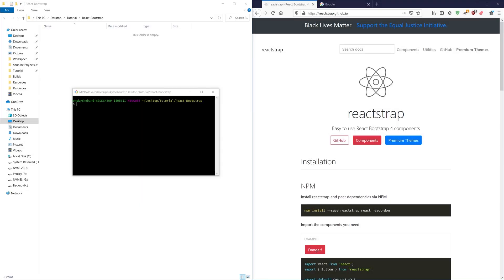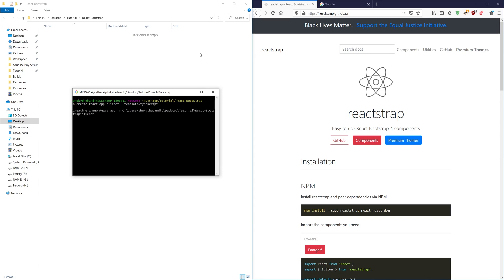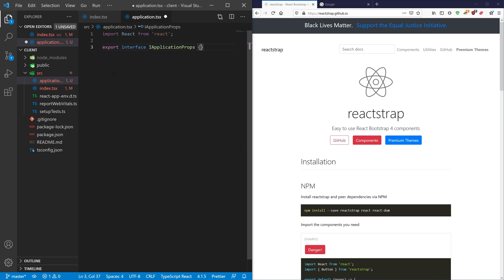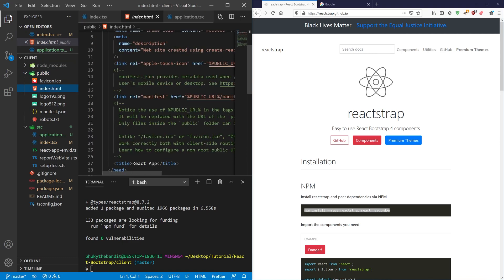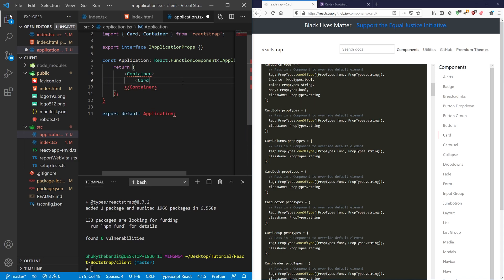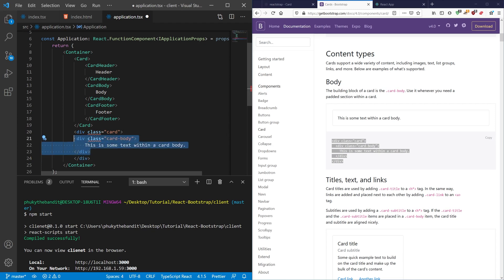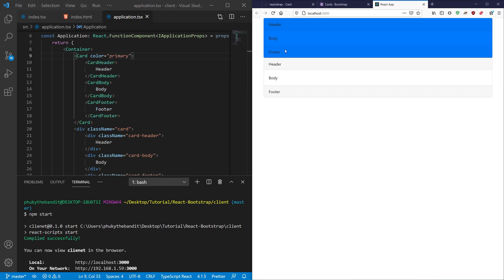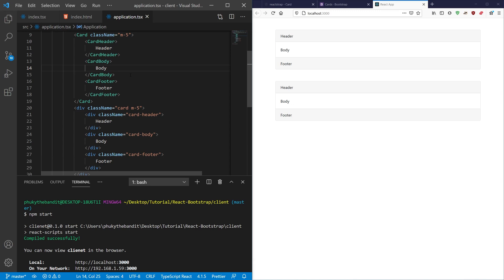React & Bootstrap 4 with Reactstrap & Typescript [2021]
I always have a UI implanted into most of my videos but I never actually explain it.  Here is a very very simple way to import bootstrap into your project.

Source code for this one is available through any of my other videos as they all have their own github repositories.  You can see the code integrated in the following repository: